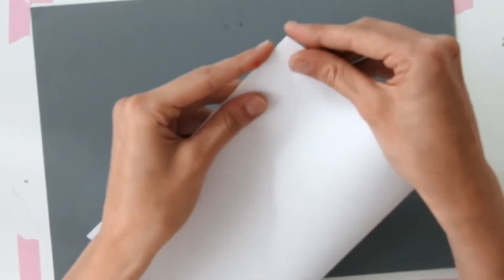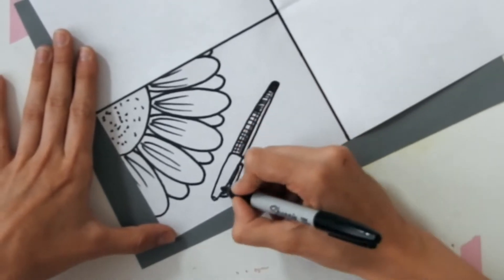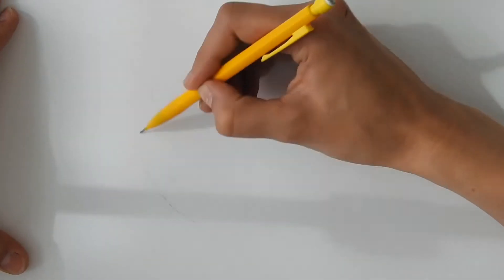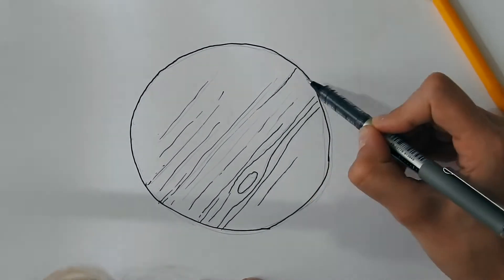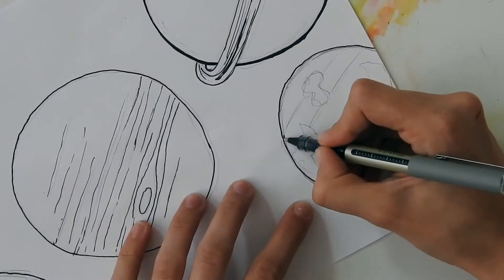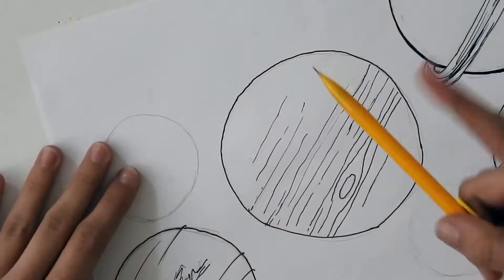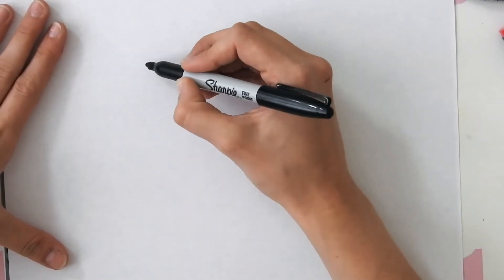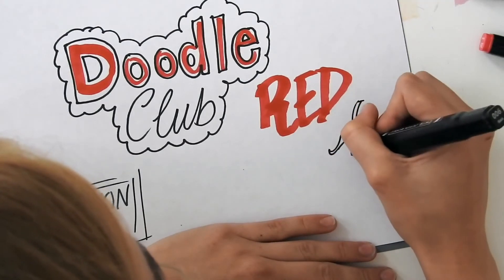DOODLE CLUB! W/Claire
Hey, guys remember to share your doodles with us on Instagram! Make sure to tag us in them @ymcans!

Enjoy doodling!